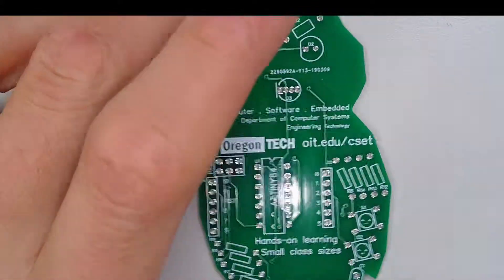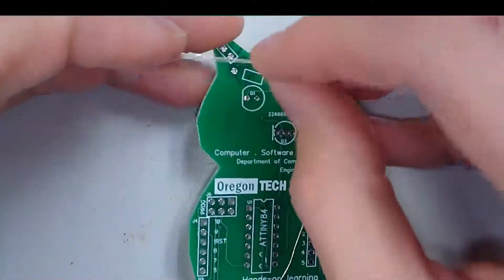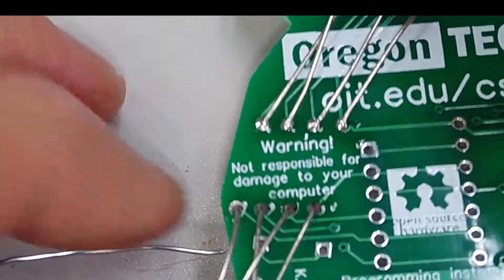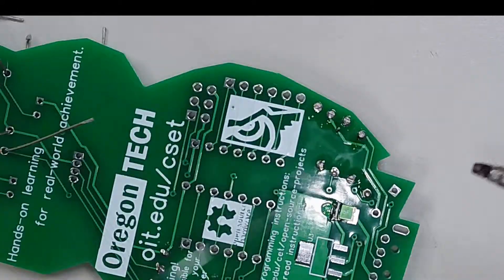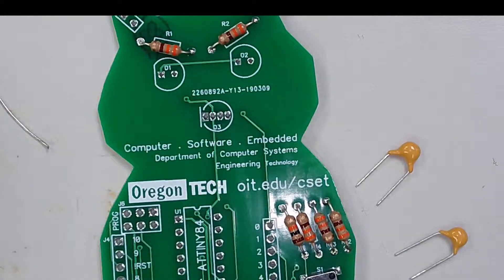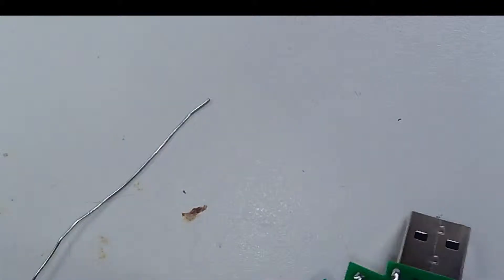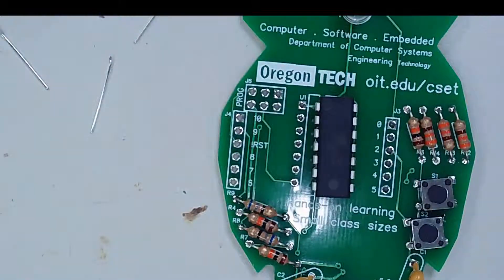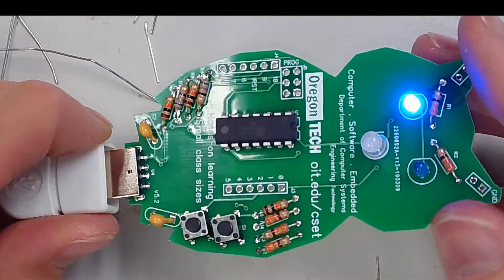How to assemble the Owlet board